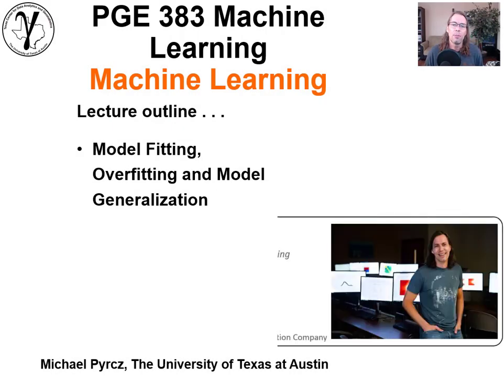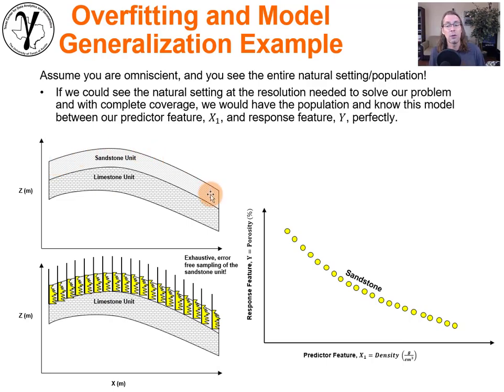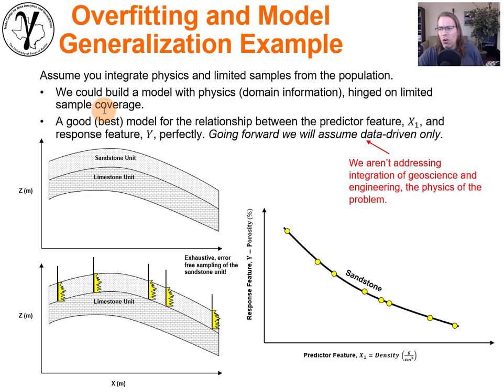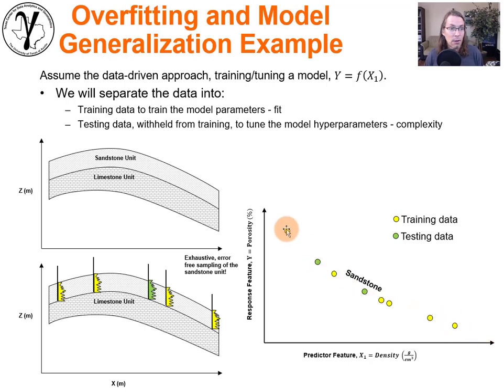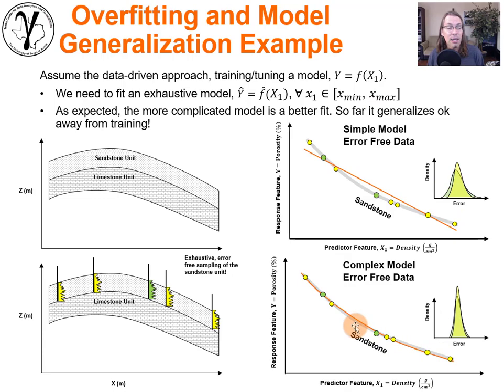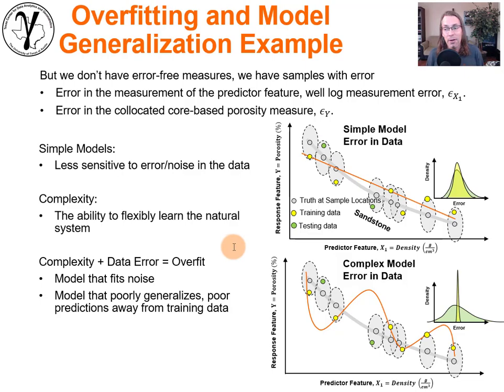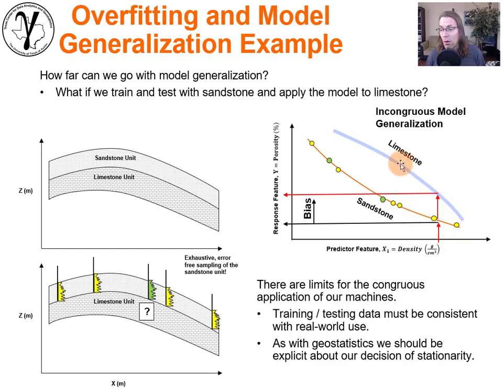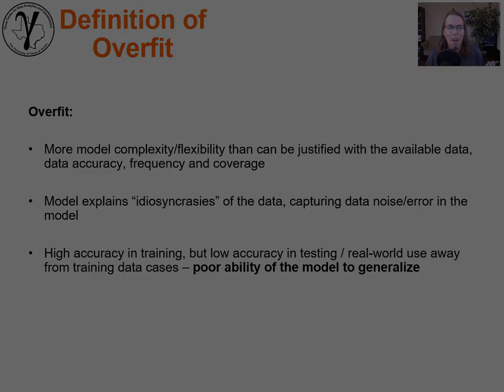06b Machine Learning Course: Overfit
Lecture Summary:
Lecture with an illustrative subsurface example for model fit, overfit, and model generalization.